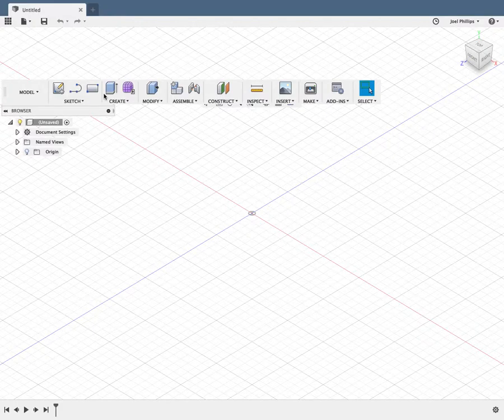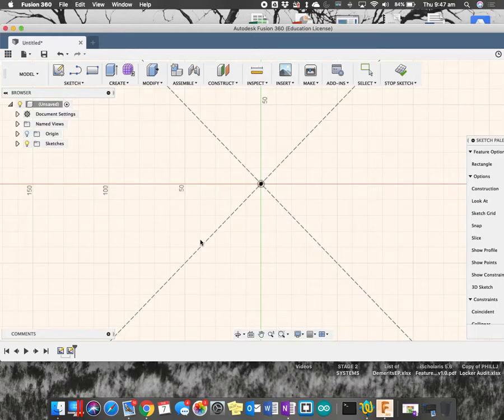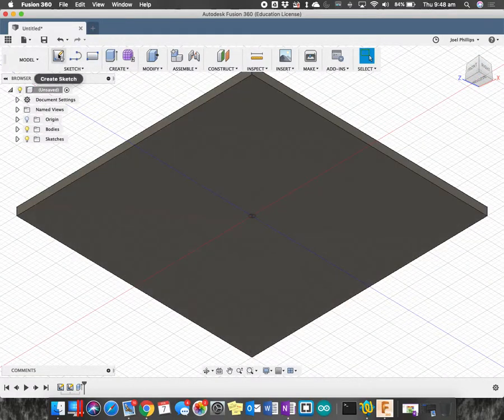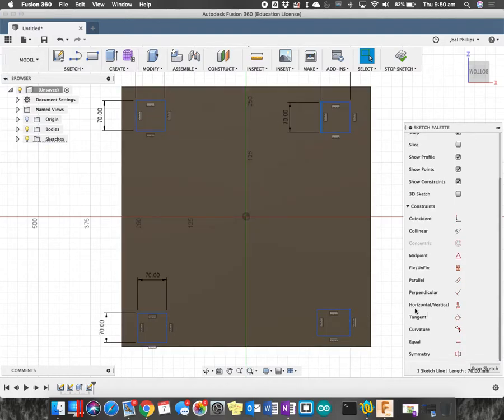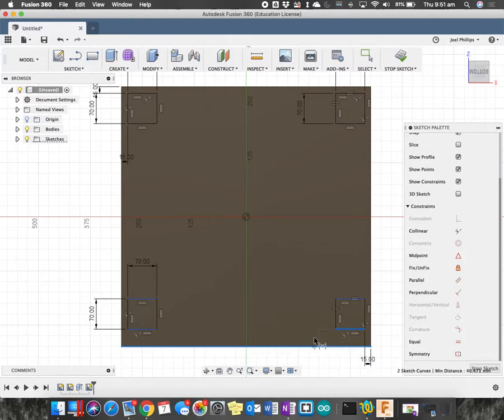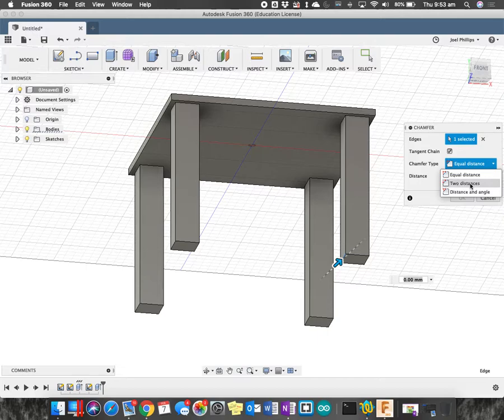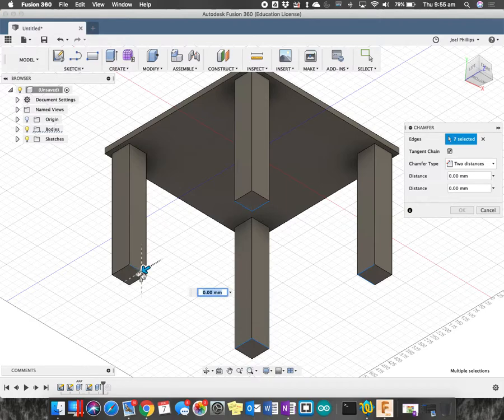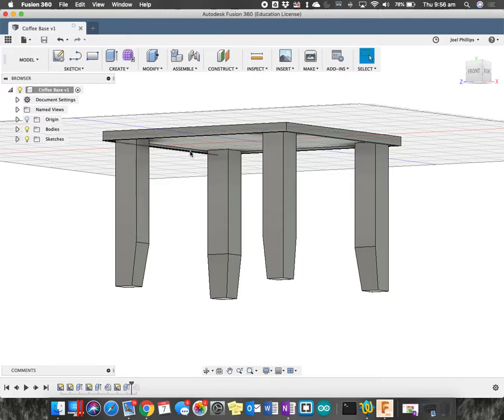Coffee Table Fusion 360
Yr 12 Skill and Apps  Introduction task